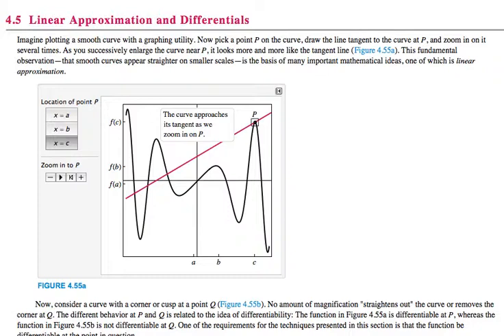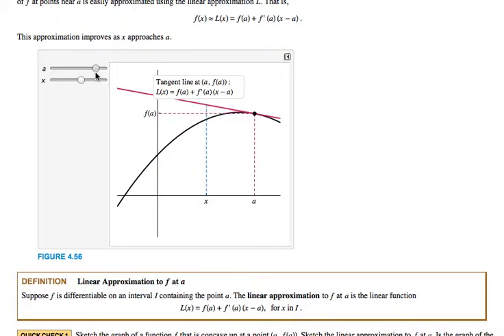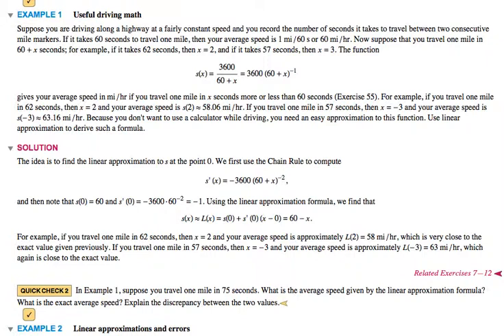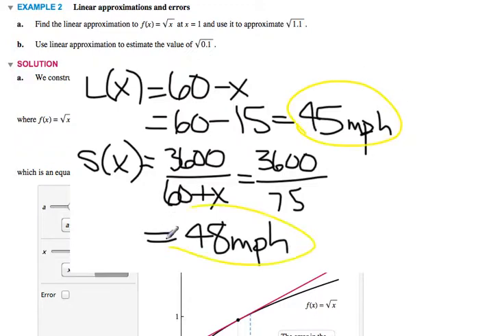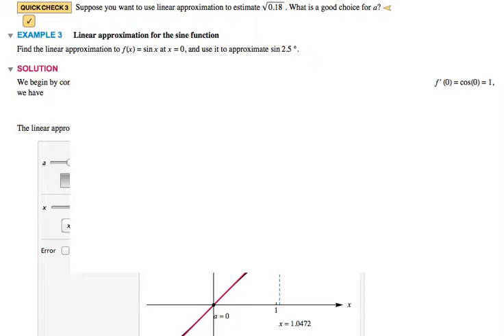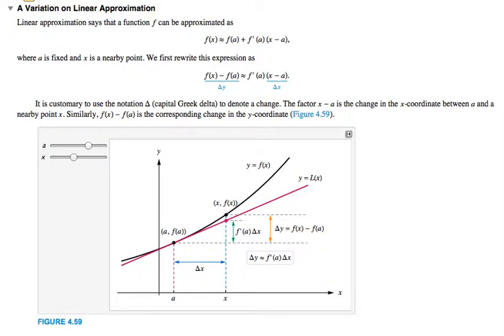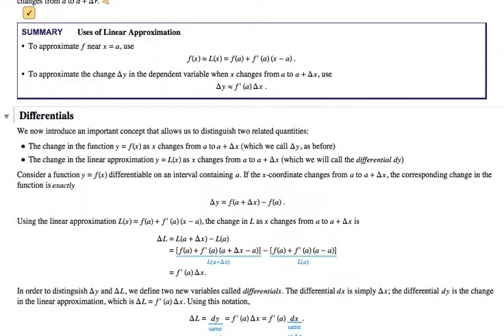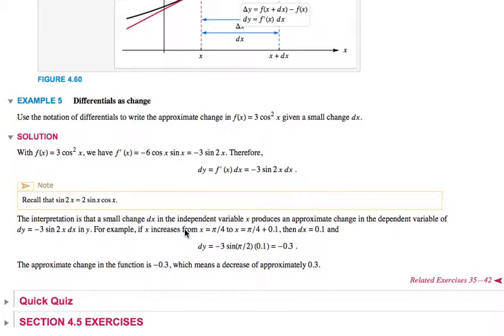Section 4.5.mp4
Linear Approximation and Differentials